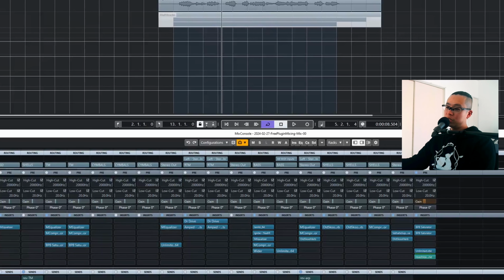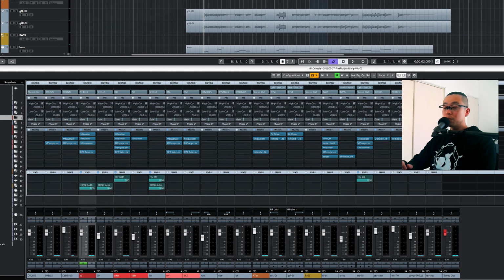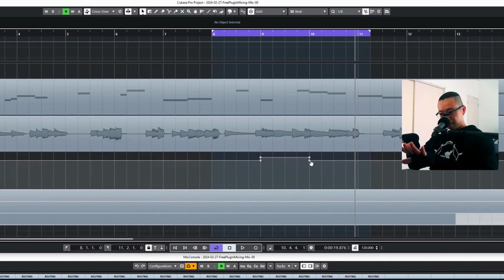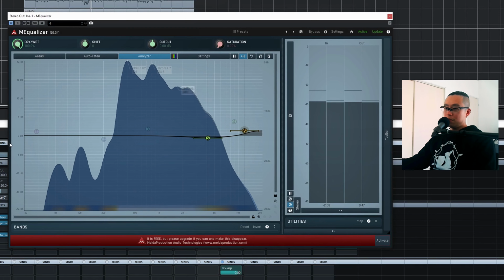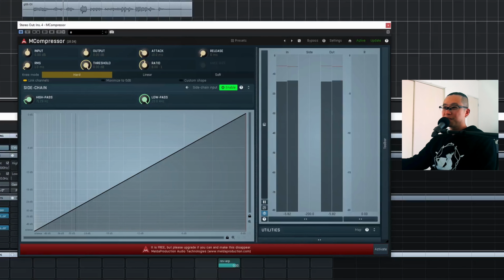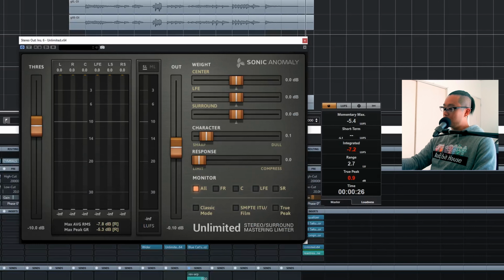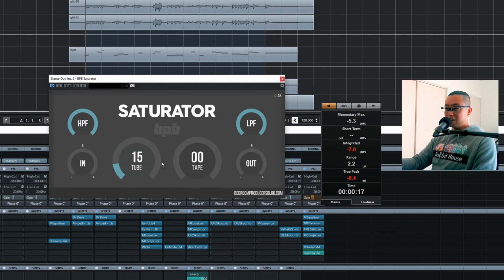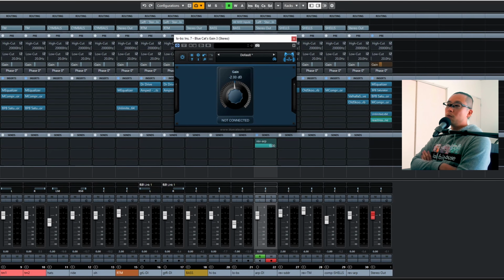Mixing Metal from Start to Finish with Free Plugins and Libraries - Part3 Balancing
Libraries and plugins I used in this video series.